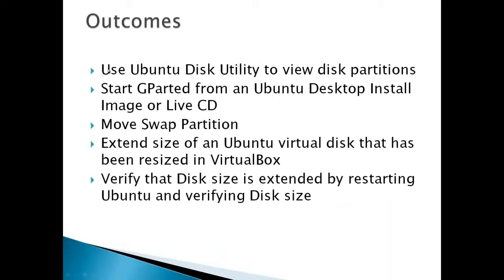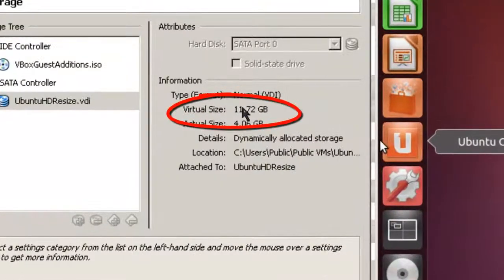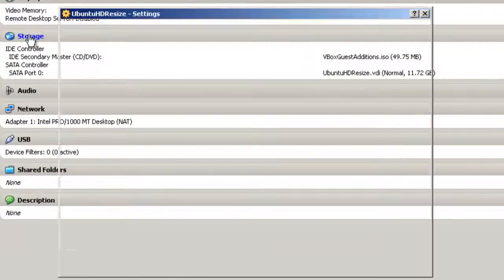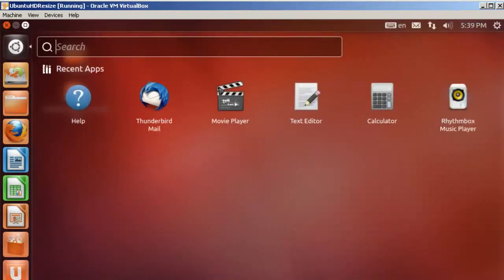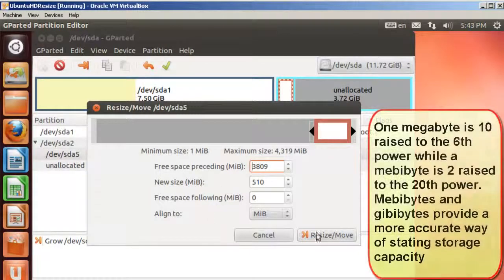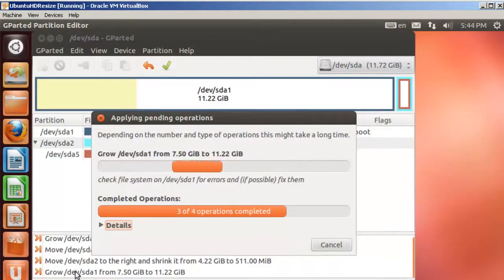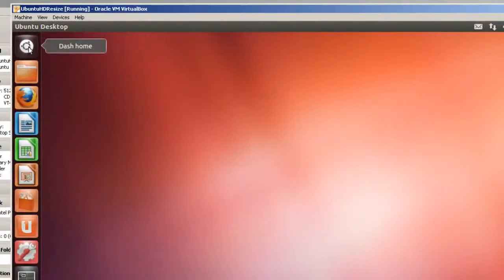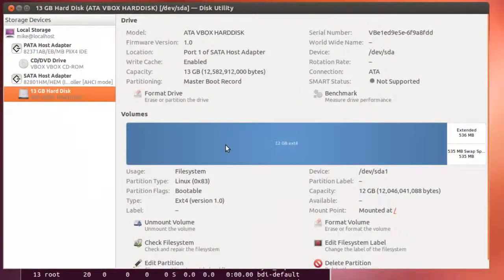How to partition the disk Extend Ubuntu Disk Volume with GParted after Resizing Hard Drive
this channal is the best for you and your proffesion
take a gift from me in the shape of this video
Rizwan Mazhar Sial